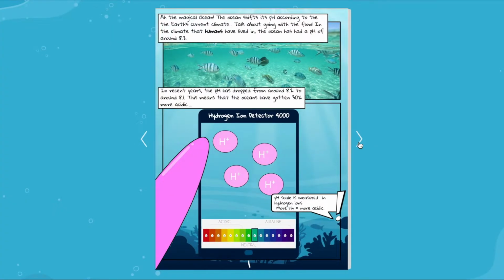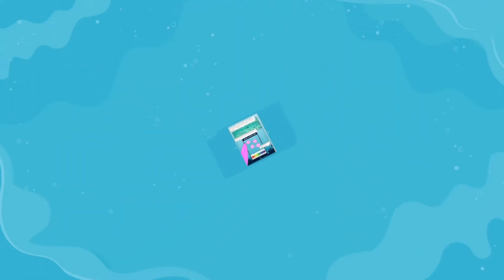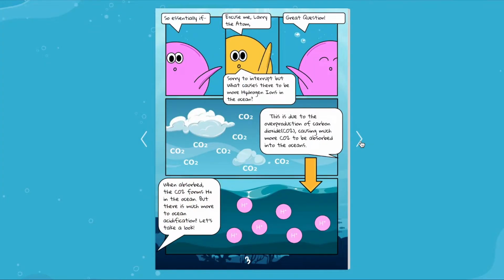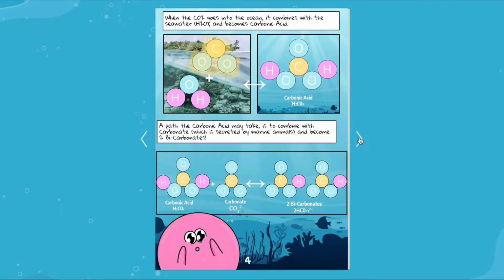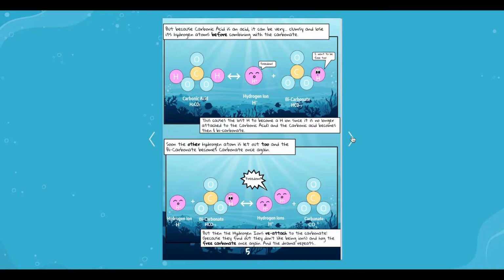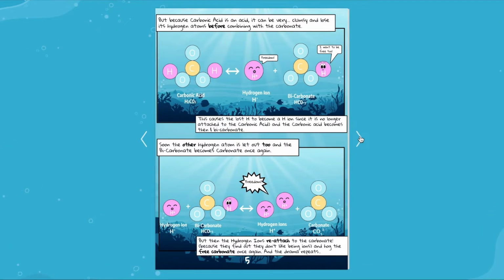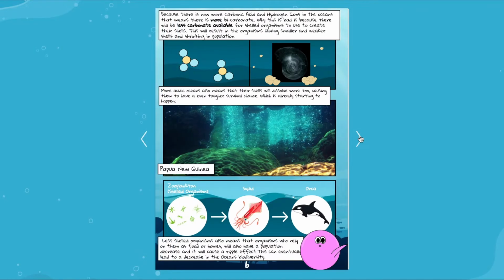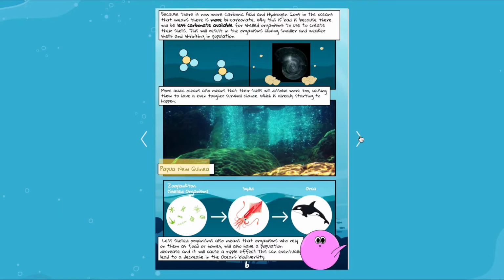Chemistry | Ocean Acidification | Comic #1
In this video, I talk about what Ocean Acidification is, the chemical processes behind it, and its effects!

Huge thank you to Casey P. and Logan D. for their voiceovers!

Musician: LiQWYD